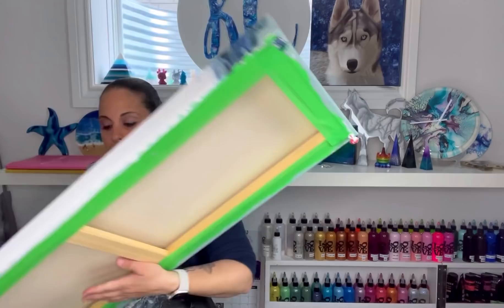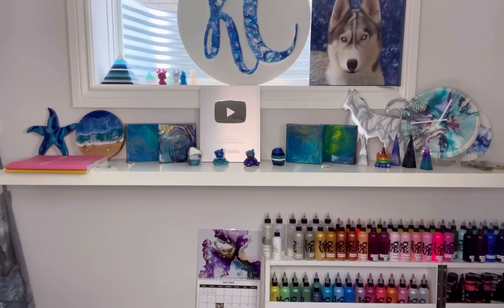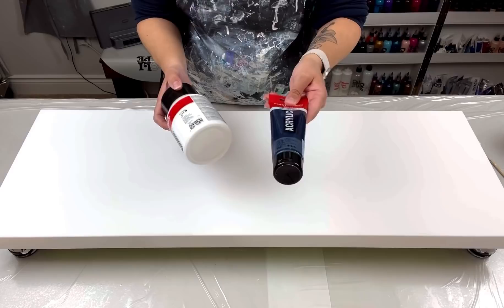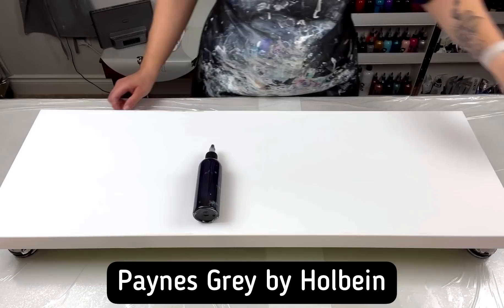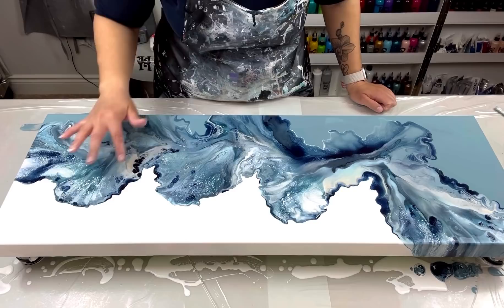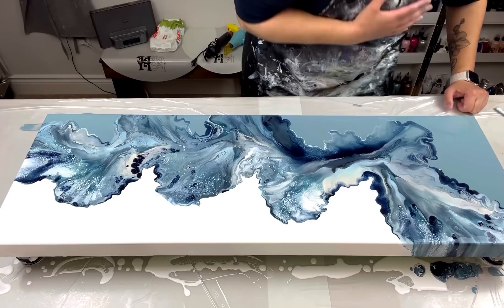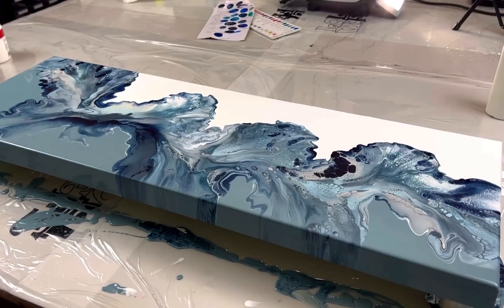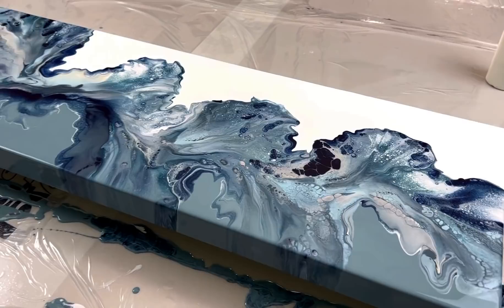# 450 - SMOKEY BLUE 💨Blow Out! Gorgeous Color Split ~ Acrylic Pouring ~ Painting Tutorial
Video posted on April 28, 2022

Colours used:
Base - Artist Loft Flow Acrylic White & Smokey Blue (made by using Titanium White, Prussian Blue Phthalo & Oxide Black by Amsterdam)
Payne's Grey by Holbein
Iridescent Silver by Pebeo
Titanium Buff Light by Amsterdam
Pewter by DecoArt
Blue Black Indigo by Atelier
Pearl Glacier Blue by Arteza

TIME STAMPS
0:00 Intro
0:35 Dried Results of paintings
4:22 Paint colours
12:18 Adding the coloured paints
14:30 Blowing out the paints
17:57 Close up on finished piece
21:06 Final Thoughts

Fluid Art Creative Escape Workshop - Naples, Florida
Saturday July 9th
9:00-12:00 - SOLD OUT
5:00-8:00 - SOLD OUT

Sunday July 10th
9:00-12:00 - SOLD OUT
5:00-8:00 -  ONE SPOT LEFT!!!

Save 5% using code Kanella5

Much Love!